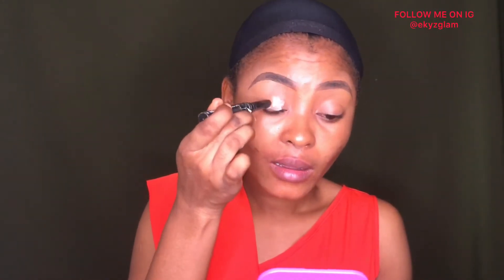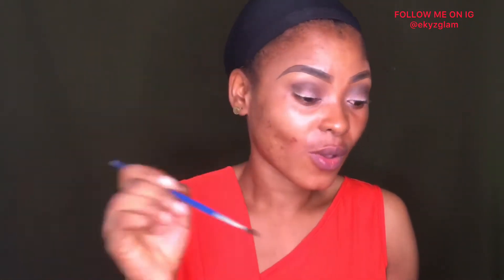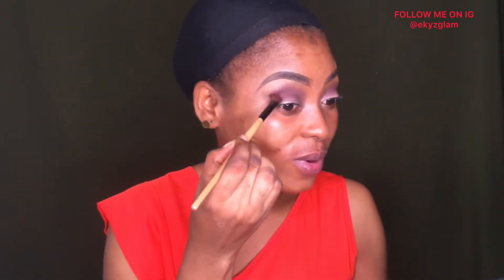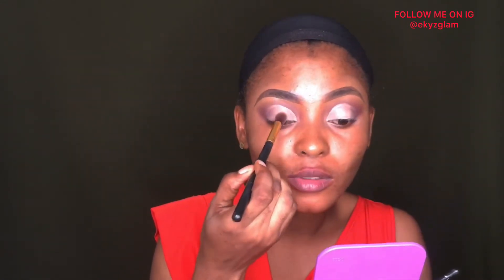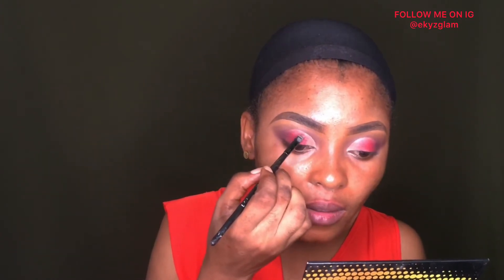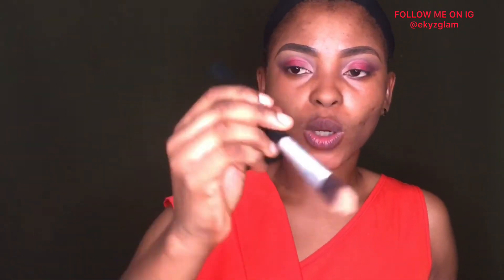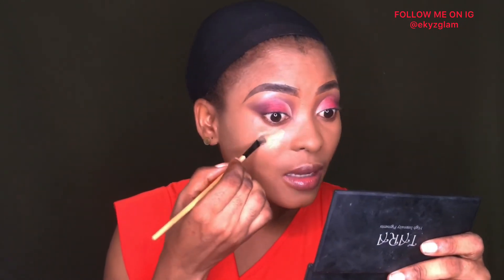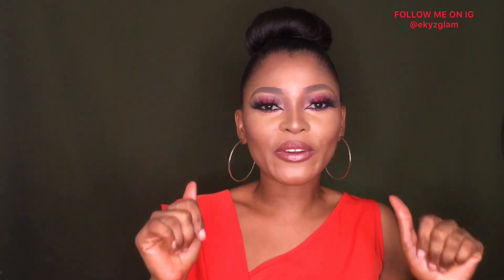HOW TO DO A HALF CUT CREASE /EYESHADOW TUTORIAL /BEGINNERS FRIENDLY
8,July 2020

HI GUYS
 Today’s video is how to do a half cut crease eyemakeup tutorial,I will be using the nubanbeauty and debbyluster eyeshadow palette to create this look,it’s also beginners friendly.i hope you learn a thing or two from this video.
Thank you for tuning in; stay safe,stay blessed and stay beautiful till I come your way next time bye. 👋👋👋
UPLOAD DAYS
  =WENSDAYs &
   =SUNDAYs

▶️ eyeshadow primer=pro primer
▶️Eyeshadow palette =nubanbeauty in eclipse/debbyluster in nude.
▶️ nubanbeauty liquid highlighter
▶️ brows= blotcosmetics in granite
▶️ flawless Ivy hydrating mist